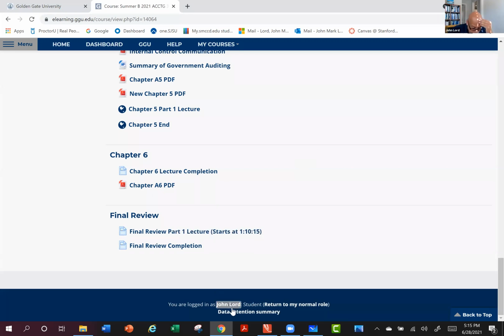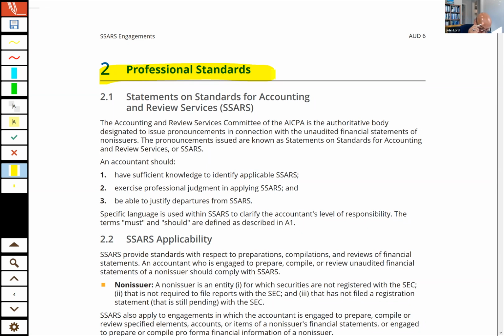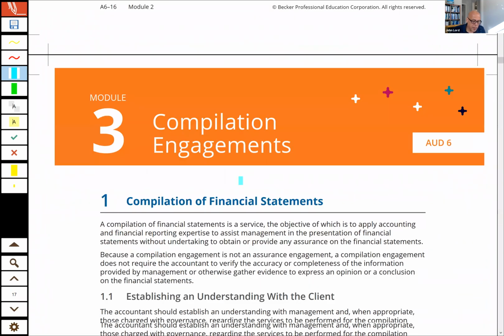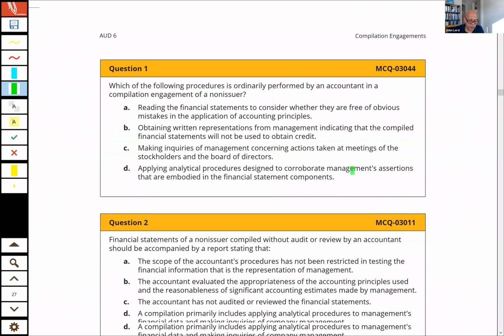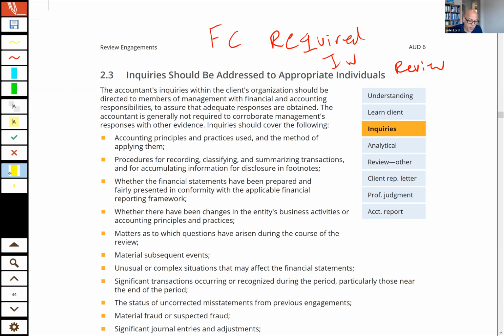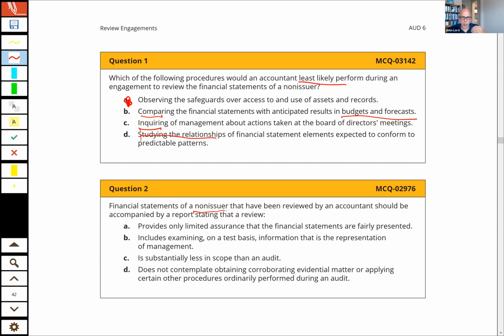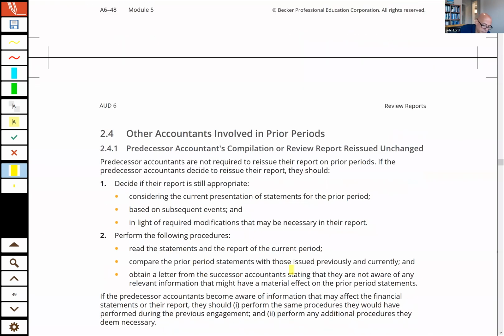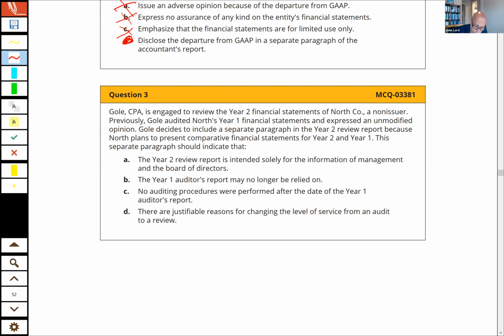SU 2021 A6 Part 1